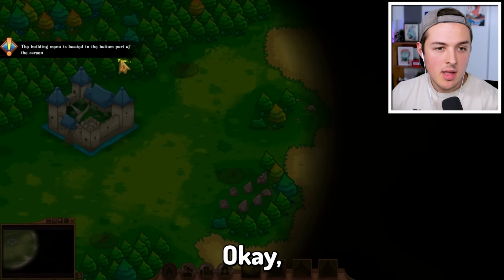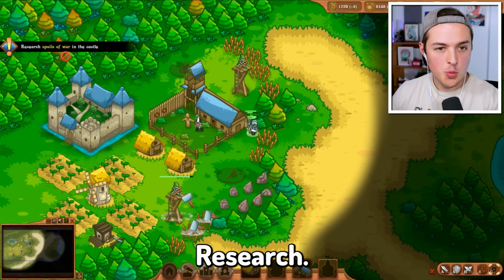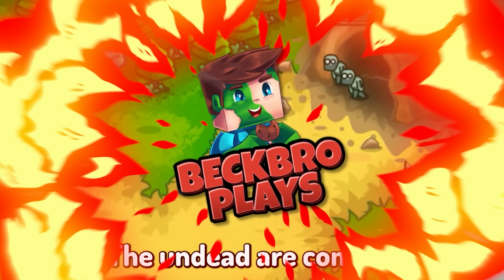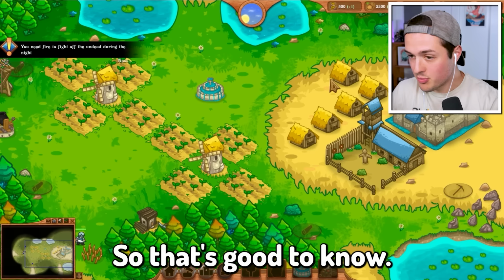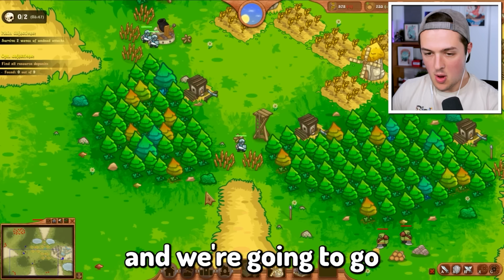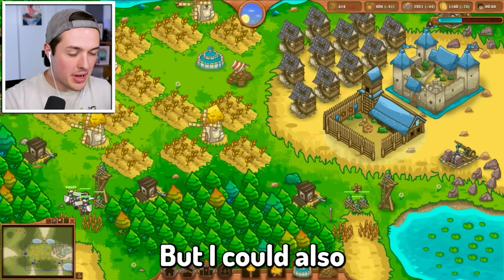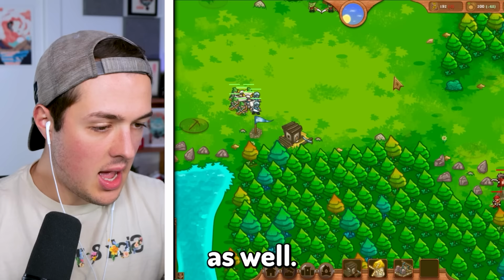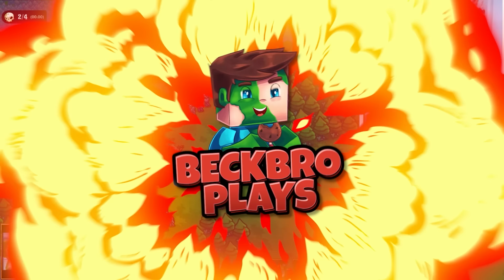Do WHATEVER It Takes To PROTECT This TOWER